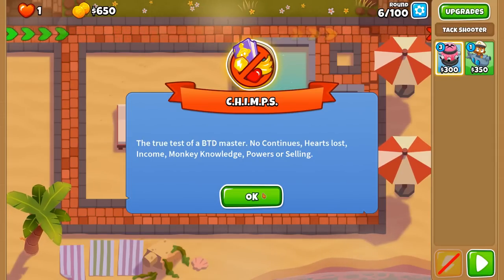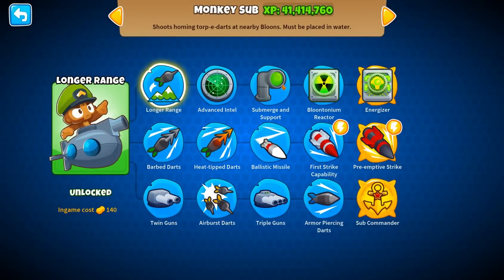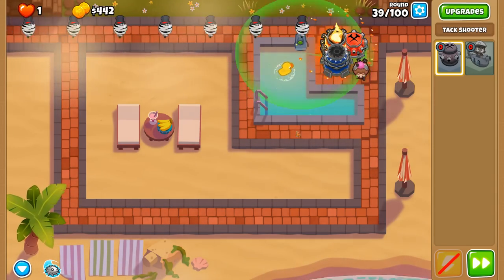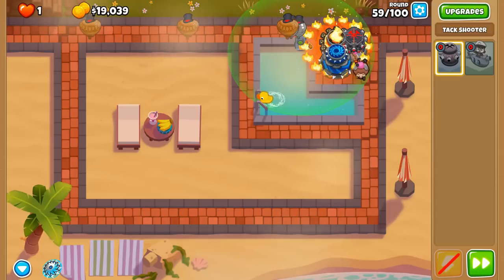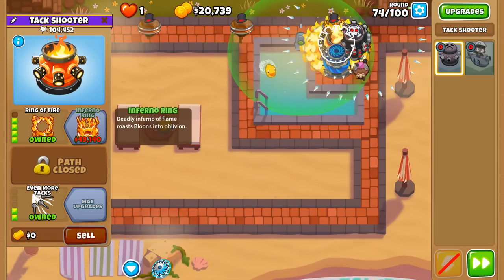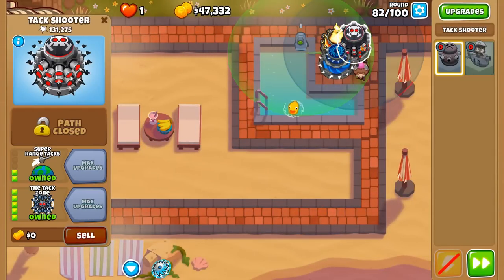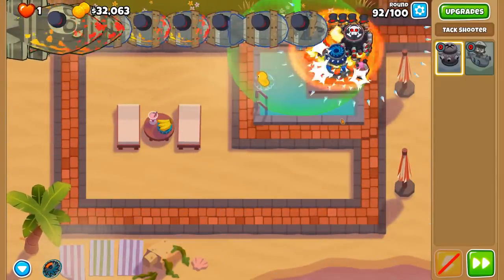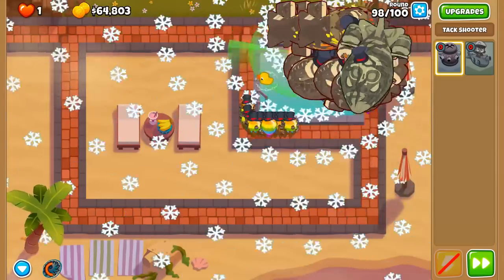Inferno Ring, Super Maelstrom & The Tack Zone - All Pops Challenge - Axis of Tacks!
Purchasing all 3 Tier 5 towers of the Tack Shooter and getting all pops with just these 3 towers in a CHIMPS game. On top of this, we are only using a Submerge and Support sub for support to decamofy bloons.